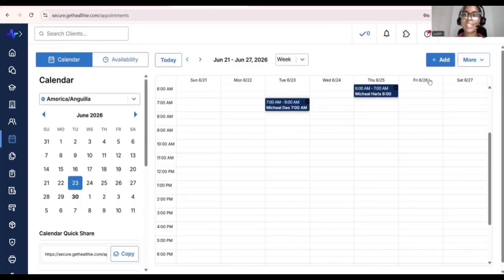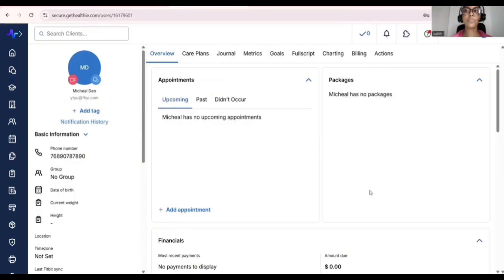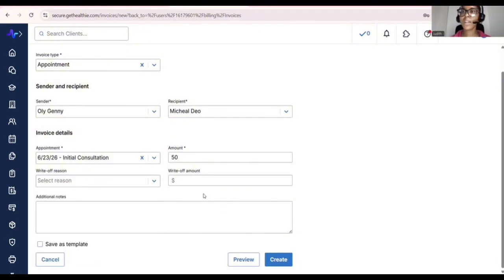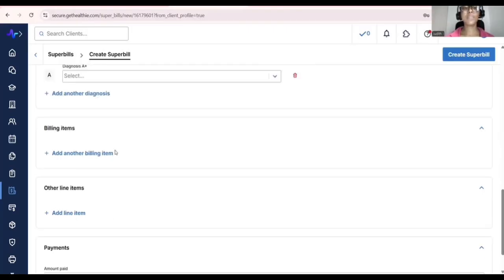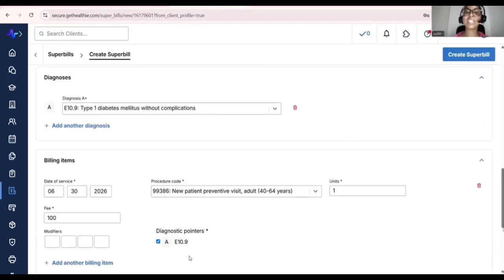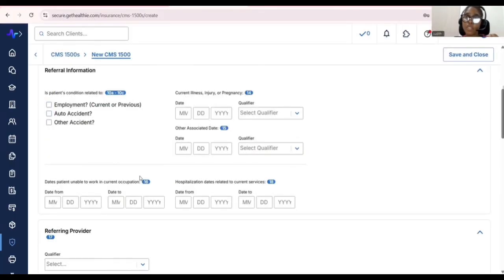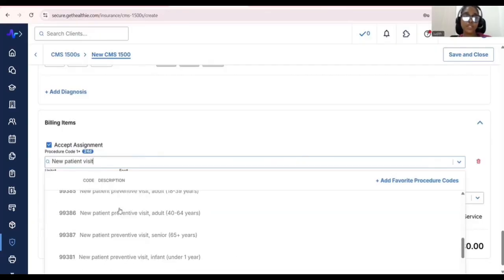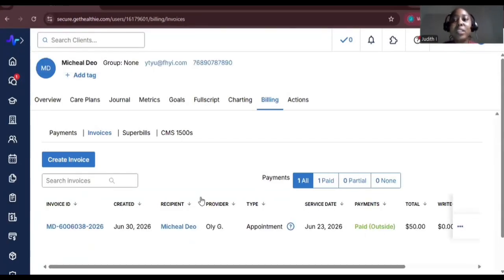Complete Medical Billing Tutorial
Medical Billing Masterclass for Medical Virtual Assistants | Learn the Basics of Medical Billing

Are you a Medical Virtual Assistant looking to understand how medical billing works in a U.S. healthcare setting? In this video, I’ll break down the fundamentals of medical billing in a simple and practical way.

Whether you’re a beginner, an aspiring Medical VA, a nurse transitioning into healthcare virtual assistance, or someone looking to strengthen your knowledge of the U.S. healthcare system, this masterclass will help you understand the billing process and how Medical VAs can support billing-related workflows.

* Aspiring Medical Virtual Assistants
* Medical Virtual Assistants
* Nurses transitioning into MedVA roles
* Healthcare professionals learning U.S. healthcare workflows
* Beginners interested in medical billing

If you’re serious about becoming a clinic-ready Medical Virtual Assistant, understanding medical billing is an important part of your skill set.

Watch until the end and take notes!